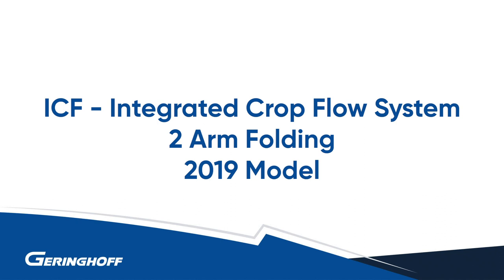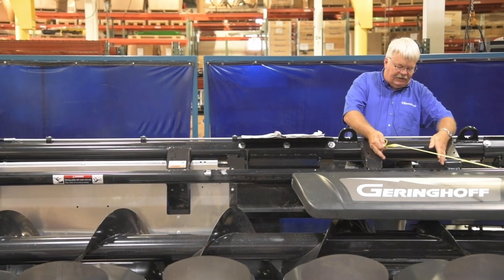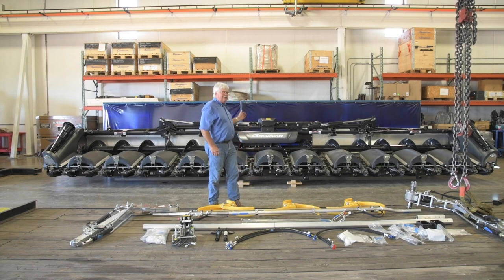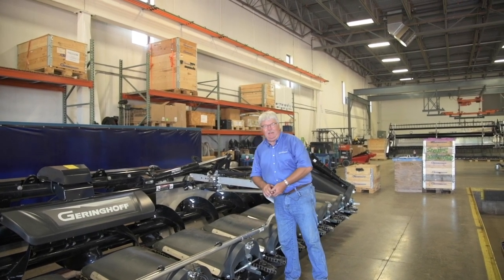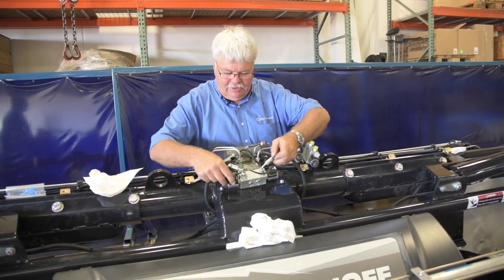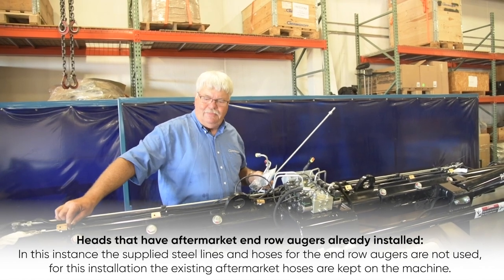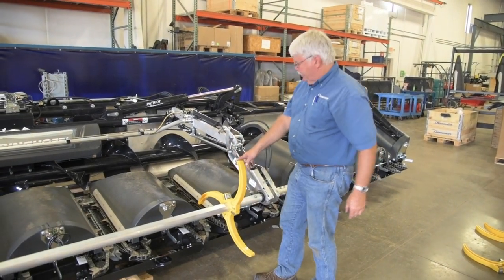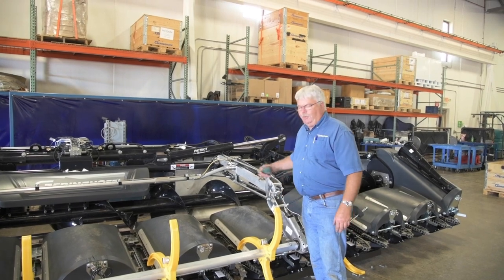Integrated Crop Flow (ICF) Sweeper Kit: 2-Arm Folding Assembly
How to video guide with step-by-step instructions for mounting a 2-Arm Integrated Crop Flow (ICF) Sweeper Kit on a folding Geringhoff harvesting head.